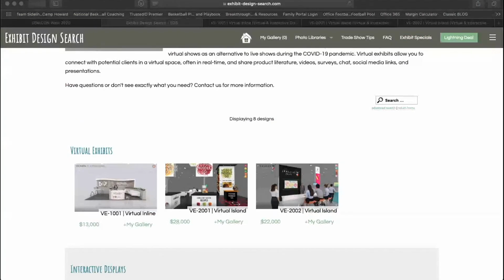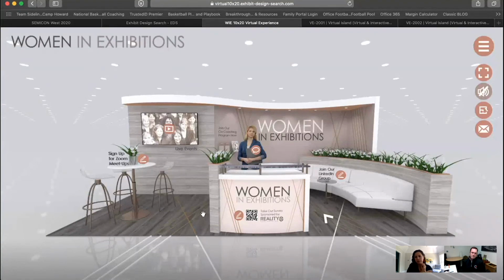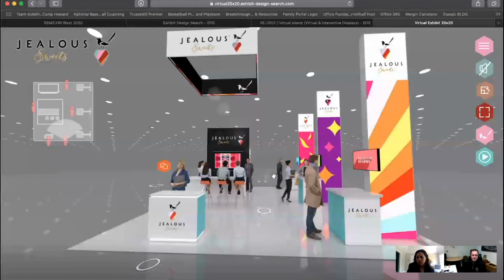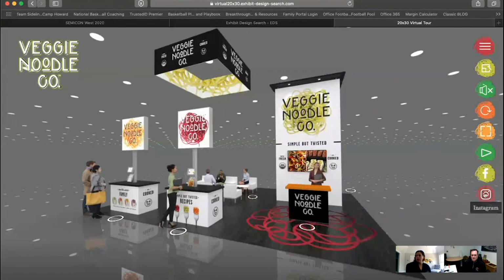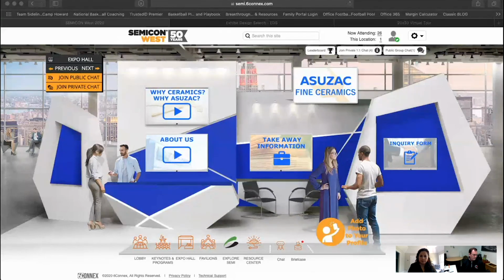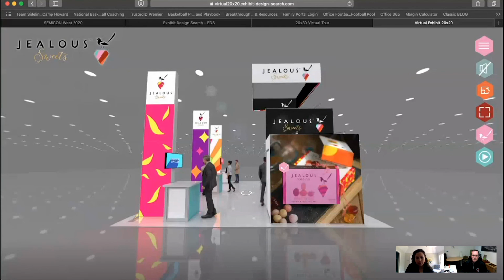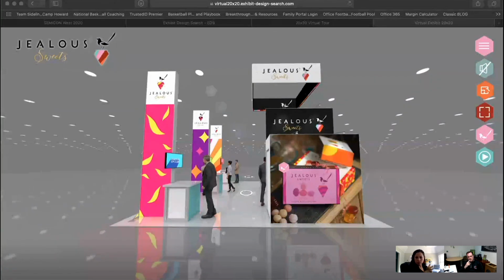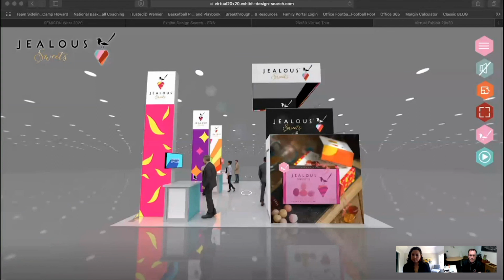An Introduction to Virtual Exhibits with Kevin Carty and Katina Rigall Zipay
Kevin Carty and Katina Rigall Zipay discuss designing virtual exhibits for companies participating in post-COVID-19 trade shows. They review the technology, features, lead times, and benefits of a virtual presence. At the end, they answer questions about pricing, hosting, changes, and options to a traditional exhibit design. Excellent introduction to virtual exhibits for all exhibitors, large or small, who value trade show marketing

Since 1993, Classic Exhibits has been North America's leading builder of quality trade show exhibits for professional exhibitors. Browse through 1500 contemporary displays or request a custom design personalized to your trade show marketing goals.

Find success on the trade show floor with an exhibit that reflects your marketing message... at a price that will make your CFO giddy.